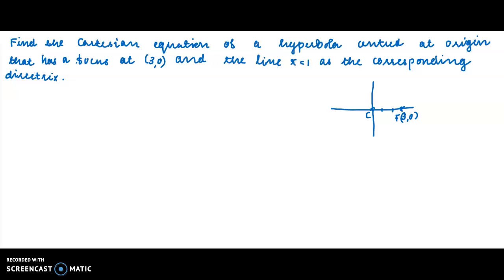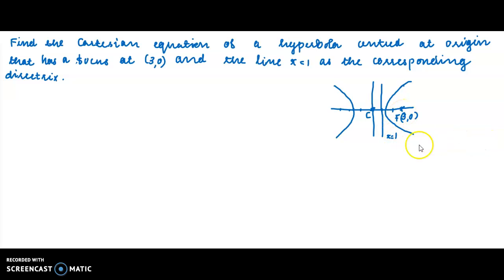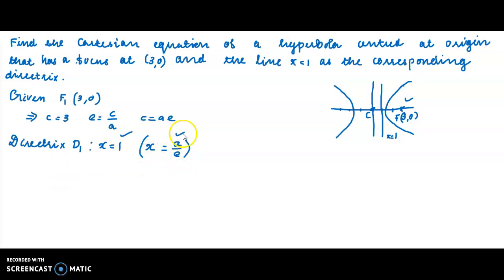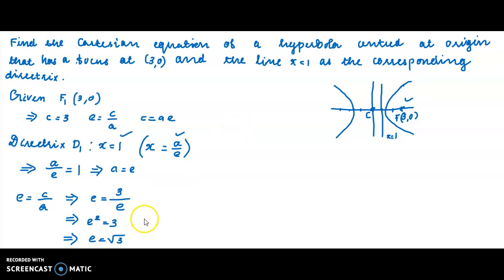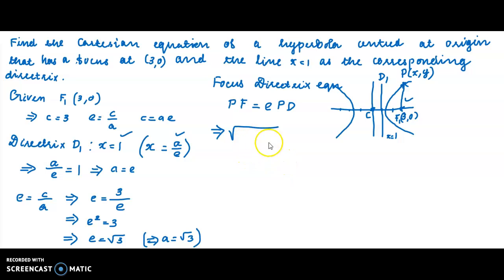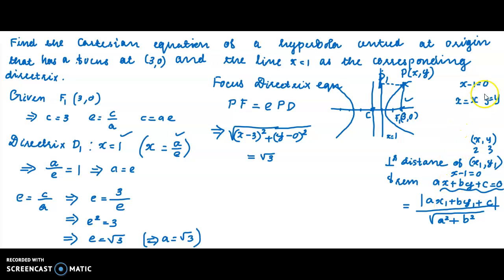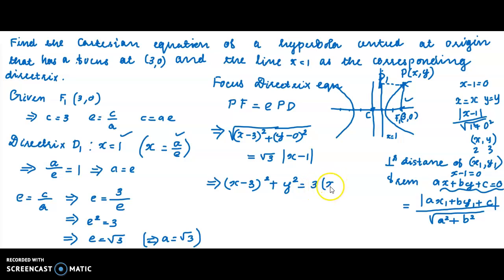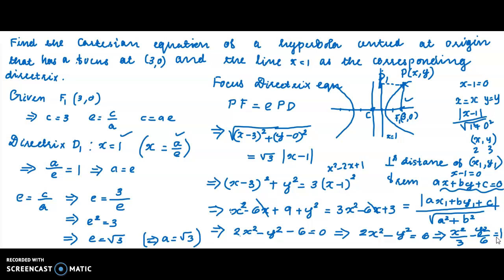Equation of a hyperbola by focus directrix equation(using e)